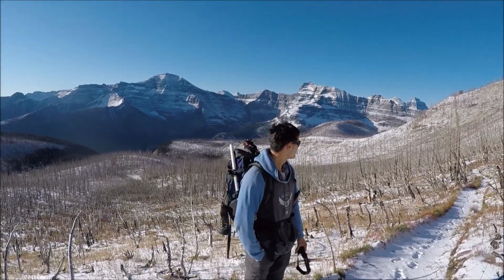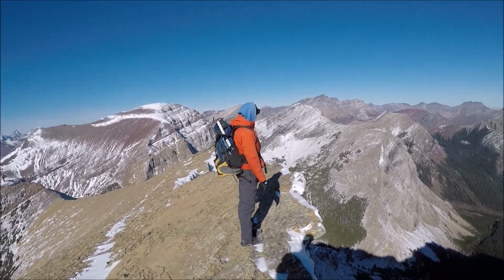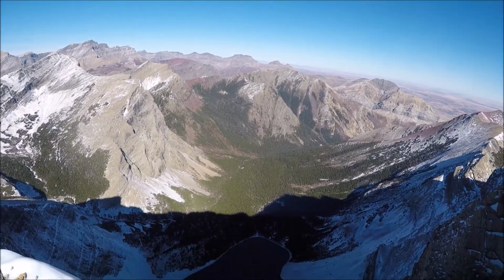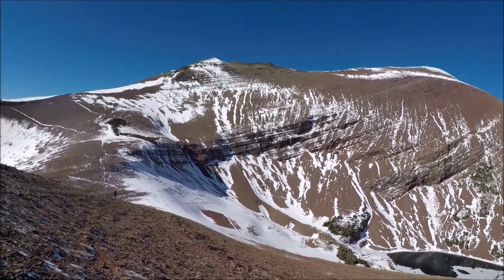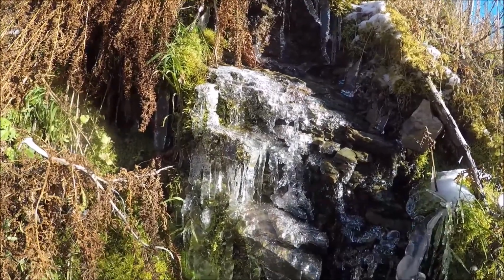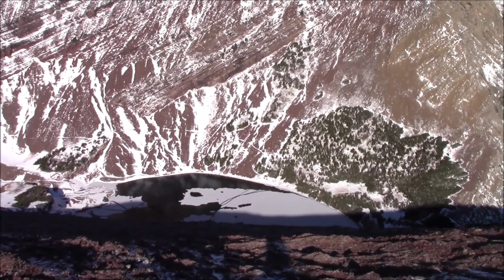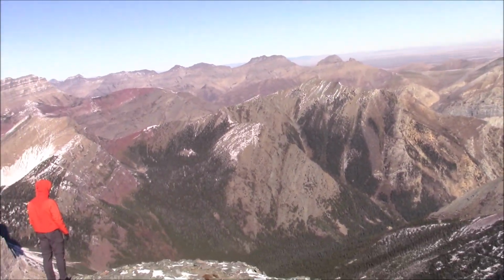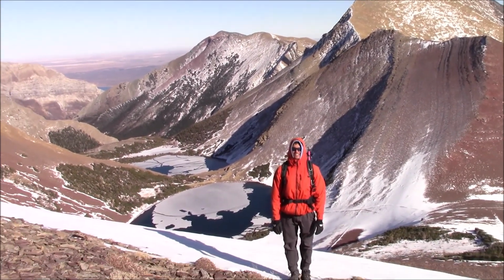CarthewAldersonSummitsOct12 2021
Waterton Lakes National Park, October 12, 2021
11 Lakes observed (Cameron, Summit, 3 Carthew, Alderson, Bertha, Waterton, 3 others)
2 summits (Alderson and Carthew)